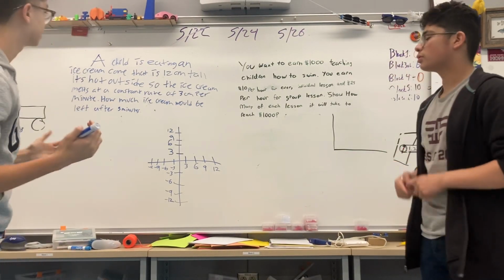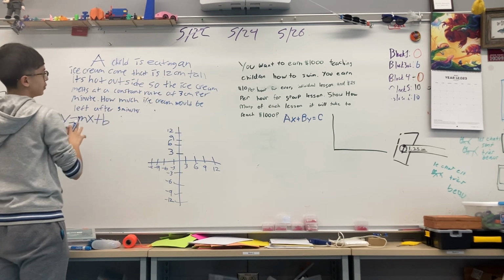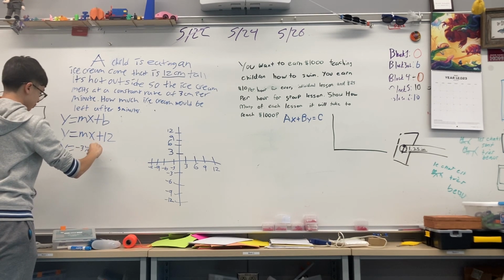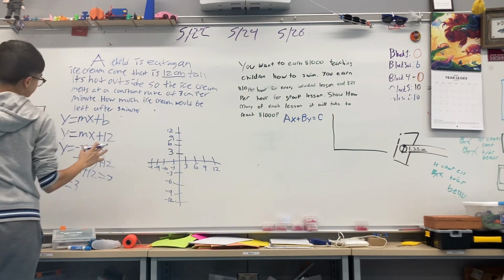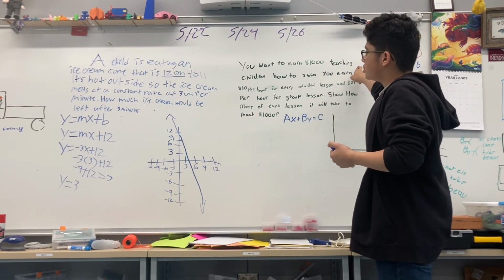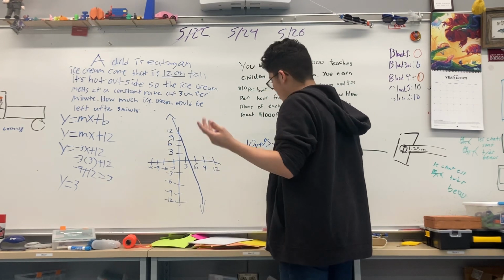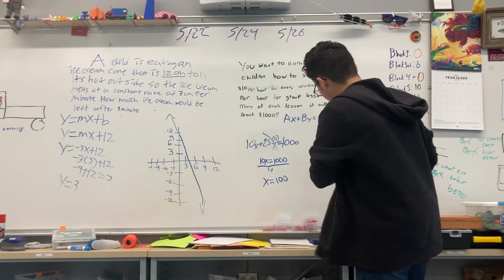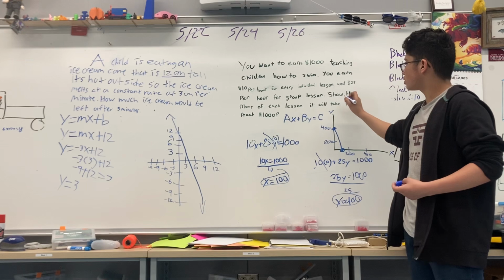Math Project:Solving And Writing Equations In Slope Intercept Form And Standard Form